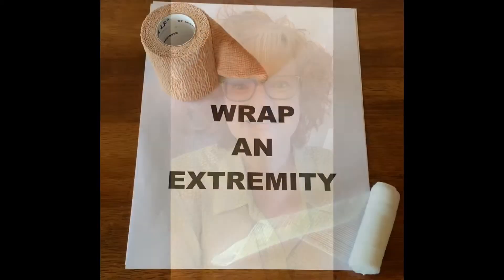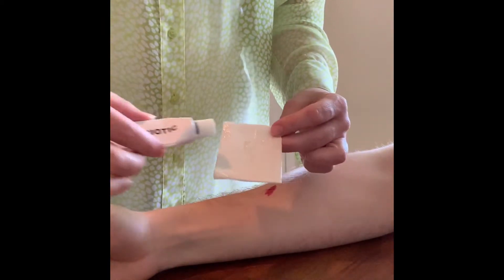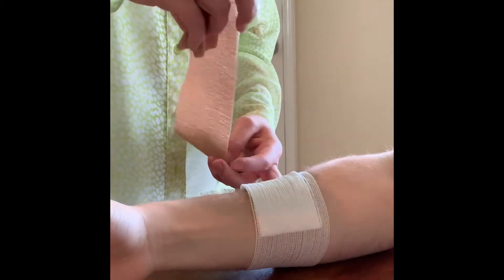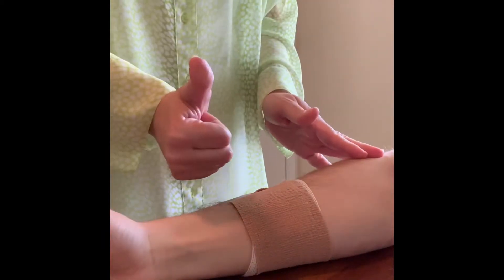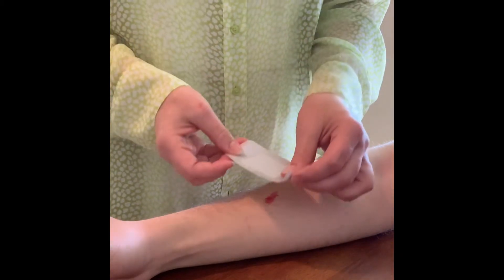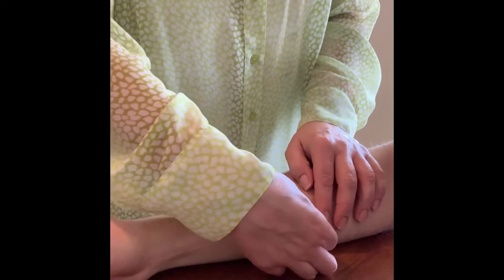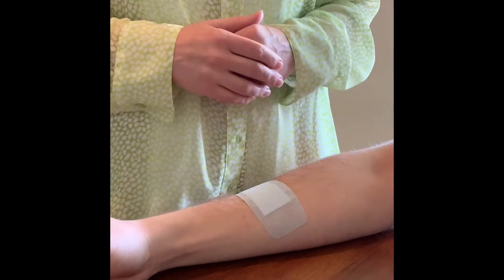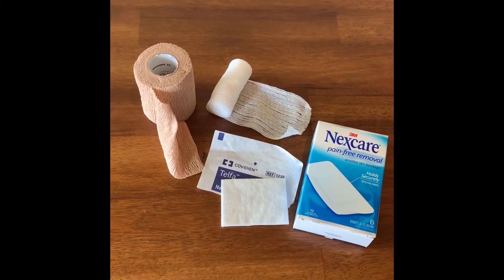Wound Healing Minute #20: Pain-free Bandaging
Wounds heal faster when covered, but sometimes adhesive bandages can actually do more damage!! Skin sensitivities can lead to skin problems, and frail skin can tear easily. Wound Care Karen demonstrates two alternatives to traditional adhesive bandages.
Shop at your local pharmacy, Durable Medical Equipment (DME) provider, or online retailer. Simply type "silicone dressings" in the search bar when shopping online.